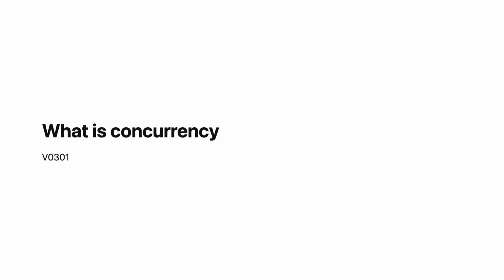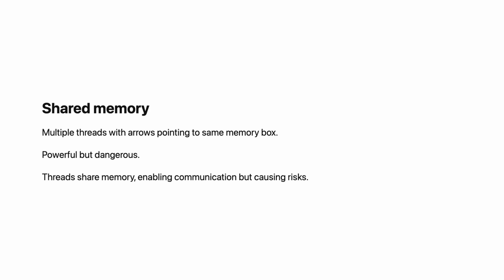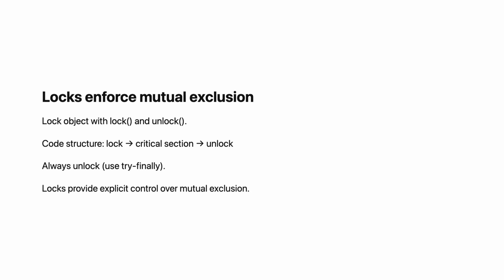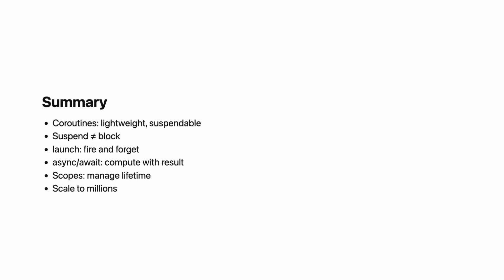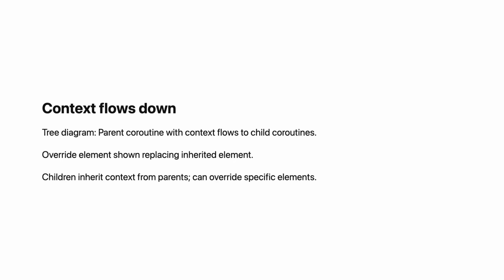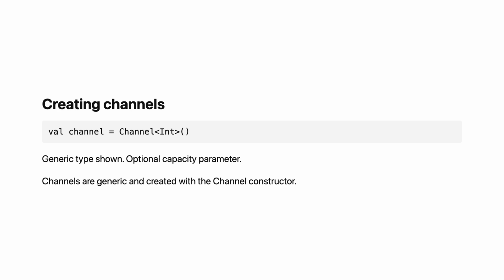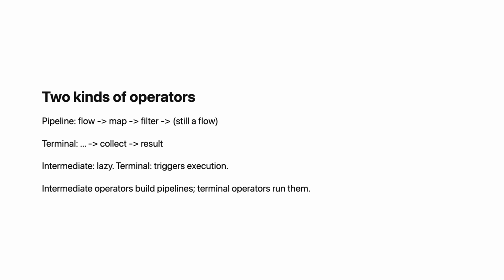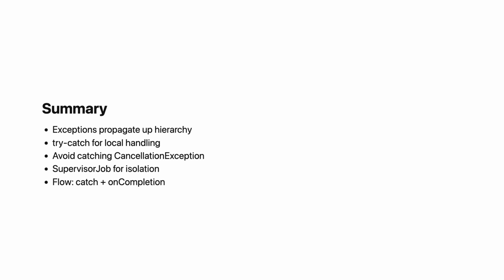Kotlin Coroutines Full Course — Concurrency, Channels & Flow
Threads, coroutines, structured concurrency, channels, and Flow — explained from first principles. This is how concurrency actually works in Kotlin.

Phase 3 of Code From Scratch: 12 lessons, ~70 minutes.

00:00 Lesson 01 — What is concurrency
07:18 Lesson 02 — Threads
13:13 Lesson 03 — Shared state problems
19:03 Lesson 04 — Synchronization
25:11 Lesson 05 — Introduction to coroutines
30:58 Lesson 06 — Suspend functions
36:47 Lesson 07 — Coroutine context and dispatchers
42:23 Lesson 08 — Structured concurrency
47:48 Lesson 09 — Channels
53:40 Lesson 10 — Flow basics
58:53 Lesson 11 — Flow operators
64:54 Lesson 12 — Error handling in coroutines

── FULL SERIES ──
Phase 0 — Programming Foundations
Phase 1 — Data & Types
Phase 2 — Kotlin
Phase 3 — Coroutines & Concurrency (this video)
Phase 4 — Android Development